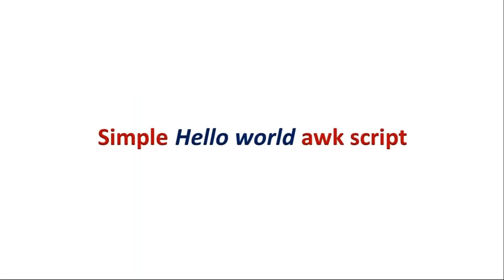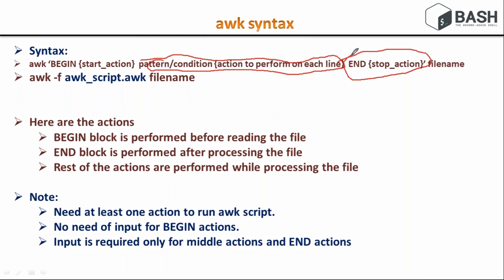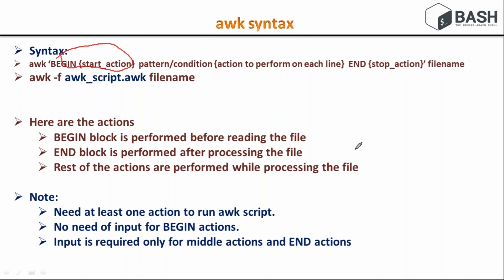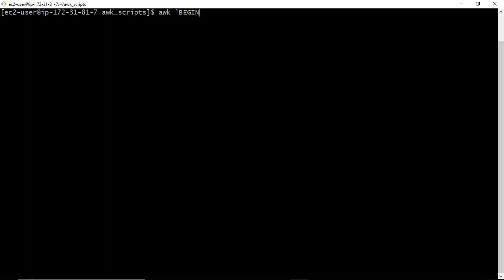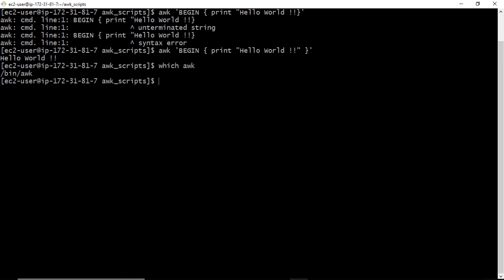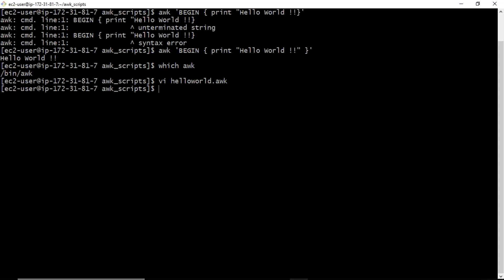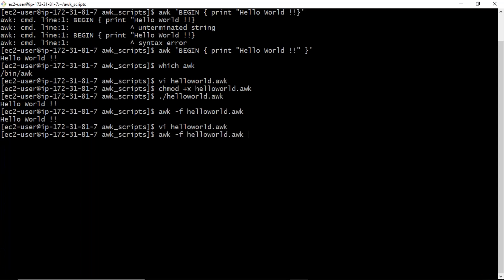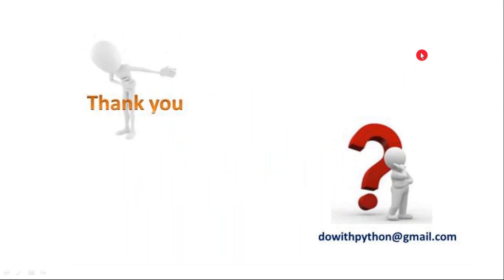Simple Hello world awk script | steps to write awk script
Complete Course on udemy